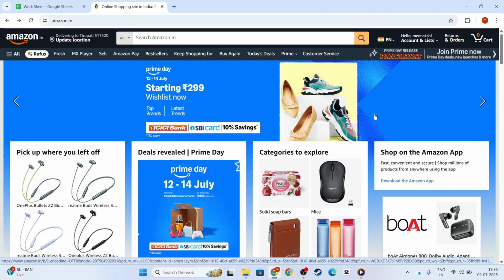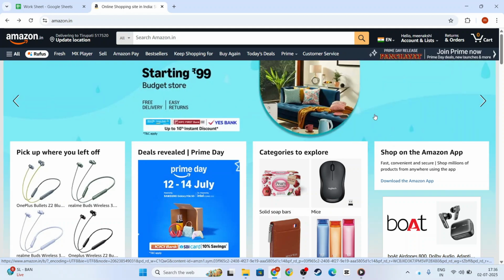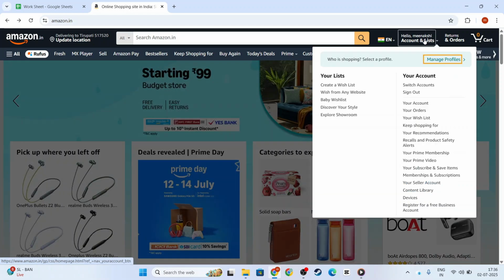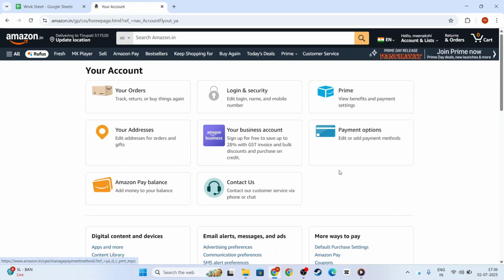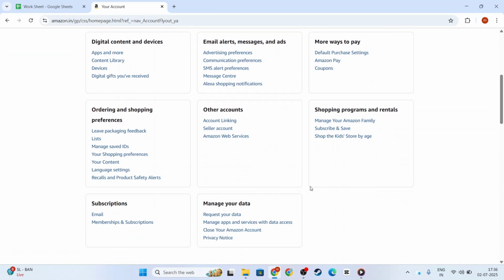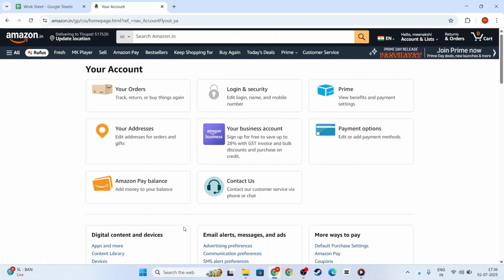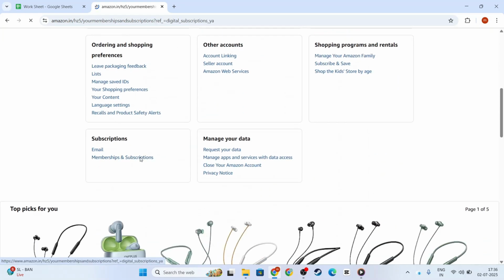How to Cancel Subscriptions on Amazon 2026 (Step By Step)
Learn How to Cancel Subscriptions on Amazon in this video.

In This Video, We'll Show You 👇
Cancel Amazon Subscriptions
Amazon Subscription Cancel
Cancel Subscriptions Amazon
How To Cancel Amazon Prime Subscription
Amazon Prime Cancellation
How To Cancel Amazon
Amazon Subscriptions
Cancel Subscriptions
Amazon Prime Cancel
How To Cancel Amazon Subscriptions 2025
Amazon Subscription
Cancel Amazon
Amazon Prime
Amazon
How To Cancel
Cancel Prime
Unsubscribe Amazon
Unsubscribe From Amazon
Amazon Subscription Help
Amazon Account
Amazon Billing